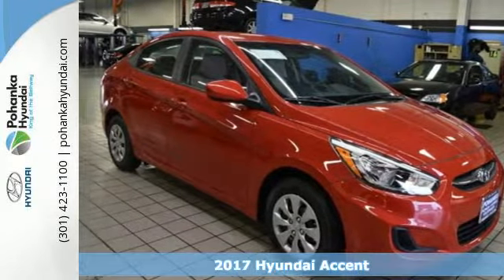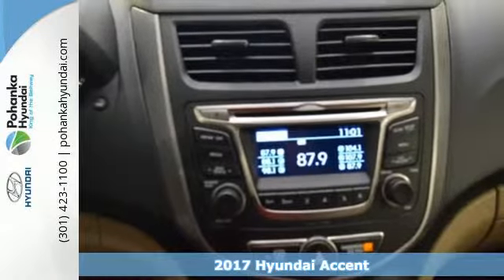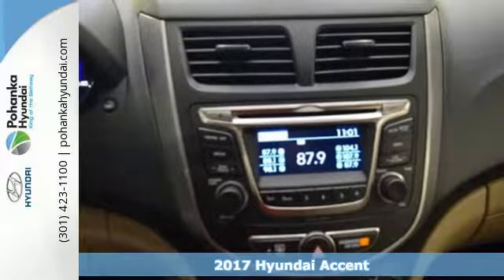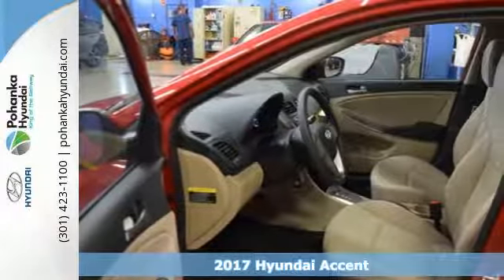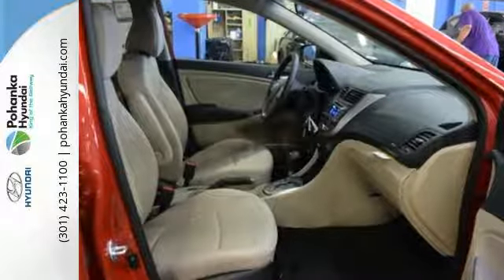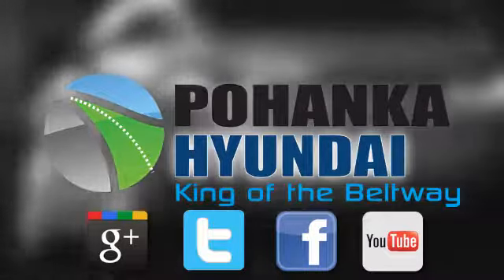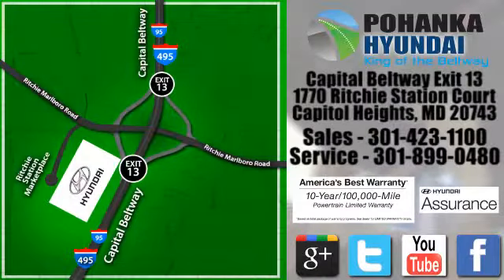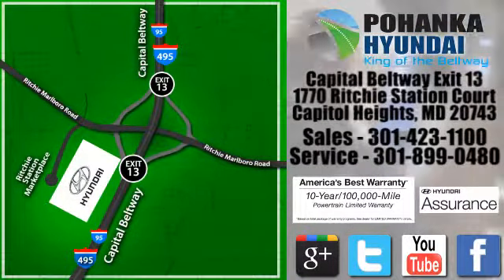New 2017 Hyundai Accent Capitol Heights MD Washington-DC, MD FHU320898 - SOLD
Year: 2017
Make: Hyundai
Model: Accent
Trim: SE
Engine: 1.6L I4 DGI DOHC 16V
Transmission: 6-Speed Automatic with Shiftronic
Color: Red
Interior: Beige
Stock #: FHU320898
VIN: KMHCT4AEXHU320898
Accent SE and Beige Cloth. Success starts with Pohanka Hyundai! What a price for a 17! We welcome you come meet the all new King of the Beltway Pohanka Hyundai of Capitol Heights, at Ritchie Station, right off the Beltway Exit 13. We appreciate you taking the time to browse our new car inventory If you have any questions about this vehicle or any other please do not hesitate to contact our Staff.

Address:
1770 Ritchie Station Court